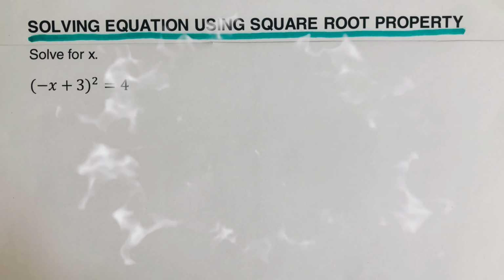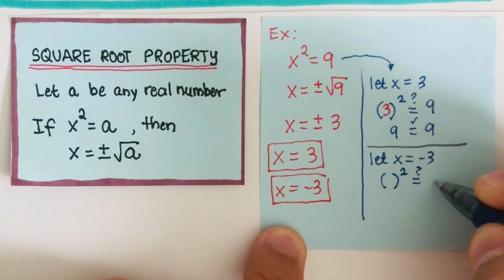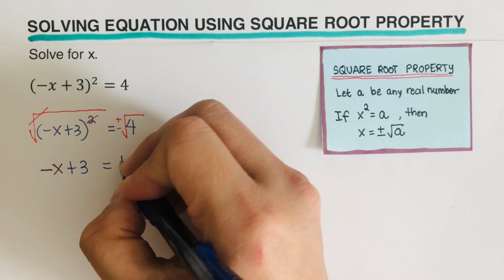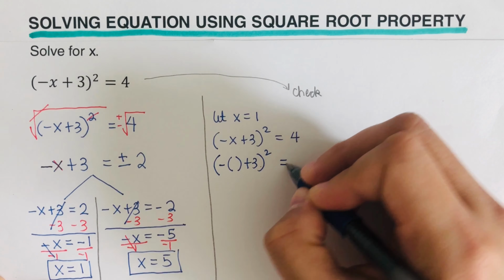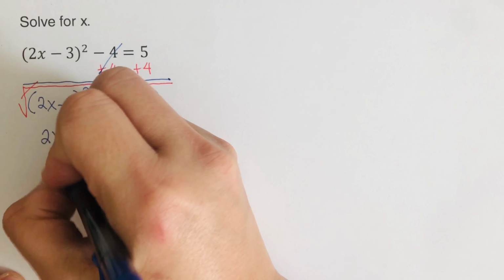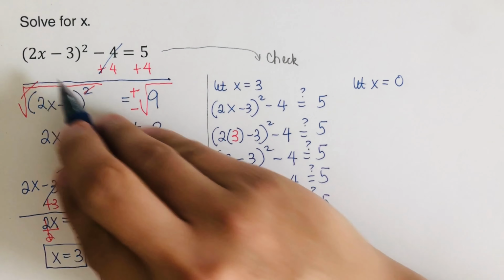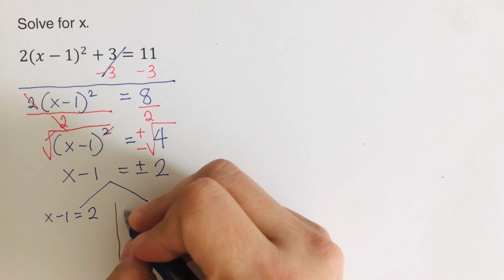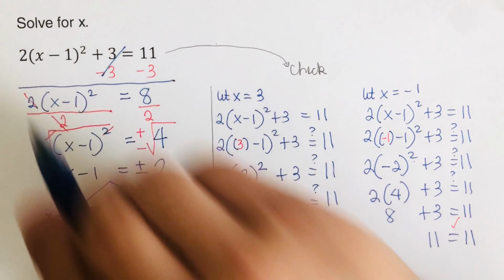Solving Equation Using the Square Root Property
This video will explain the step by step method and the tricks in solving for equations using the square root property